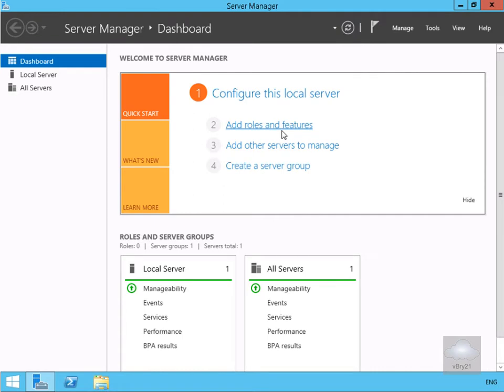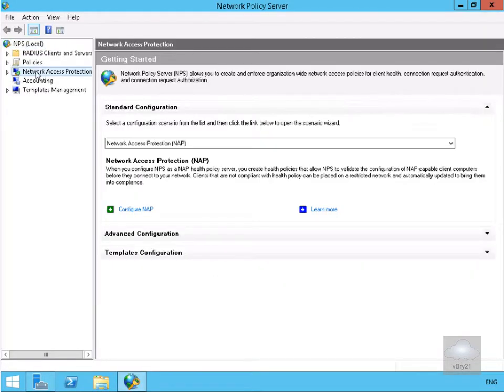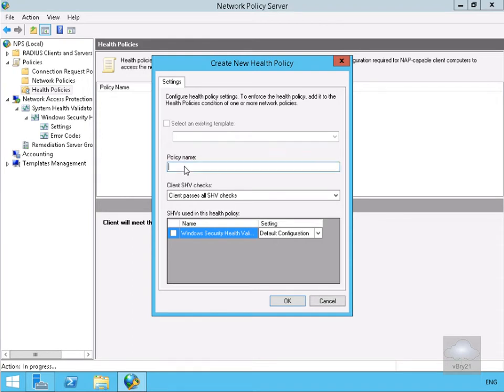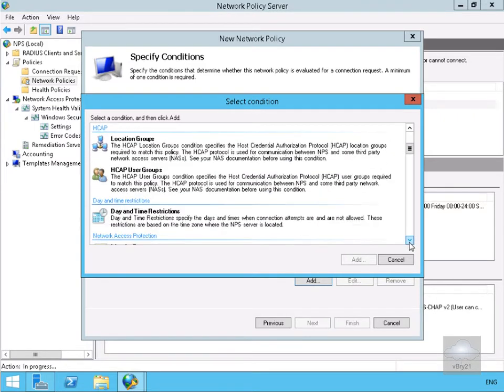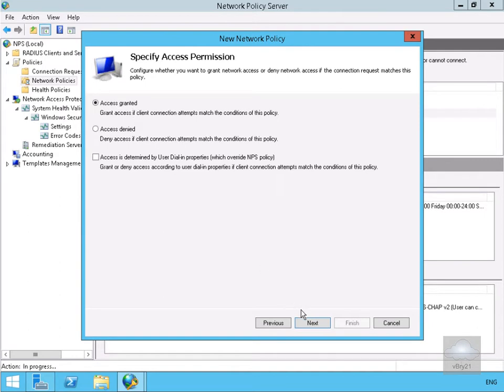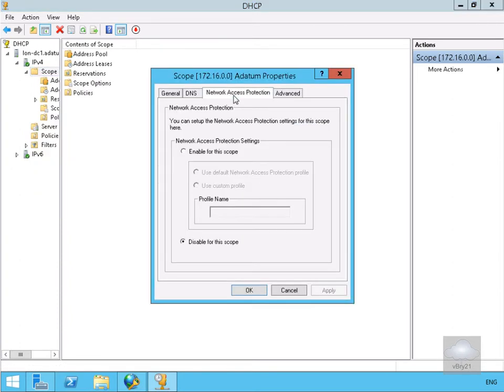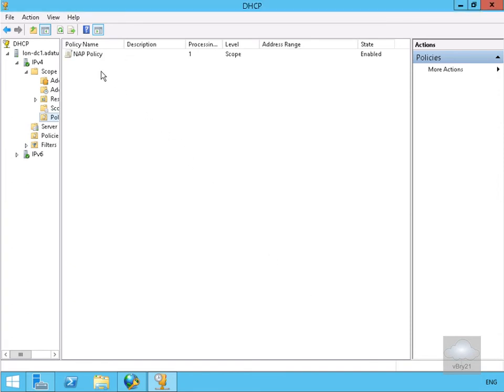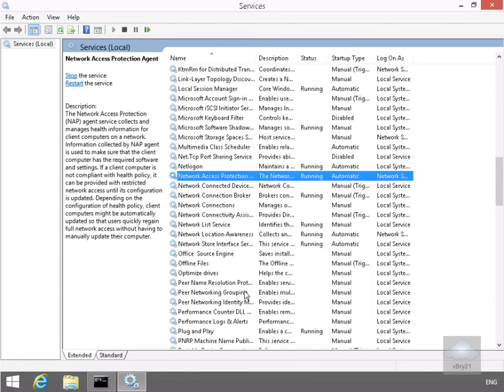20411 Demo27 Configuring NAP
Configuring NAP